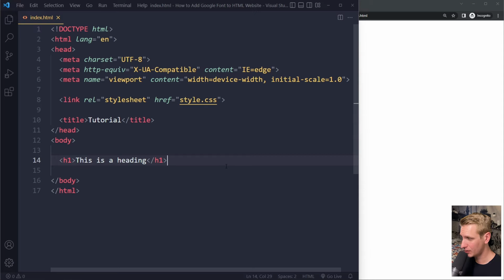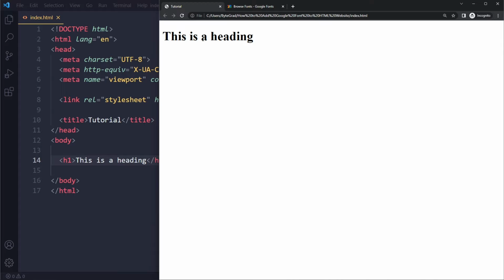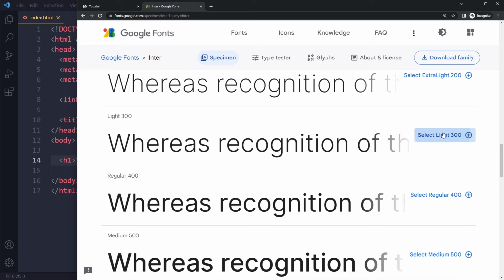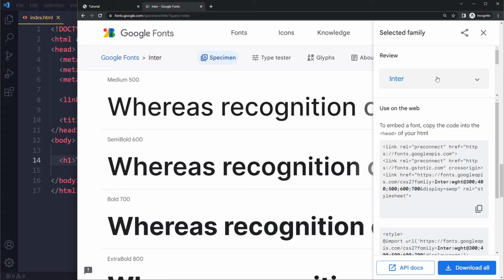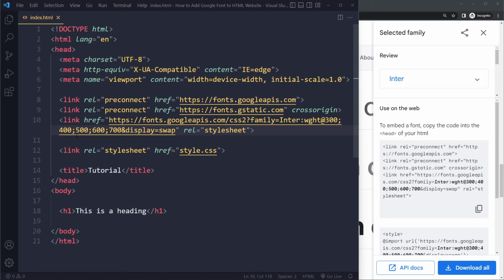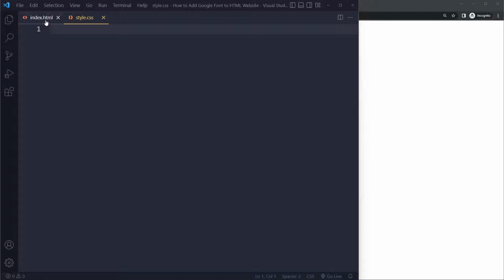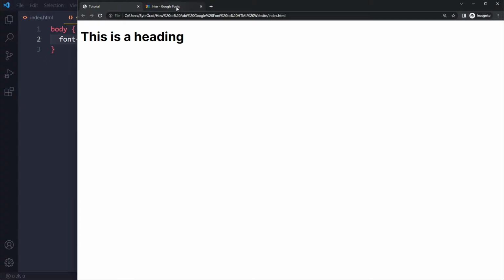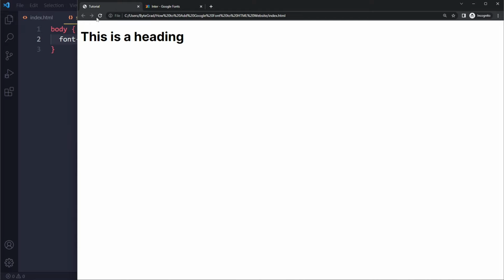How to Add Google Font to HTML Website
0:00 Solution